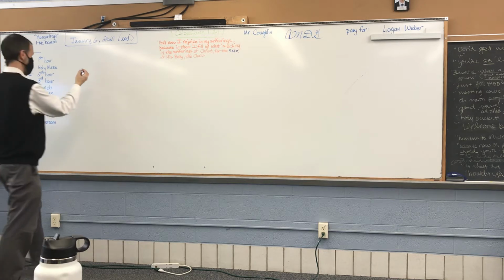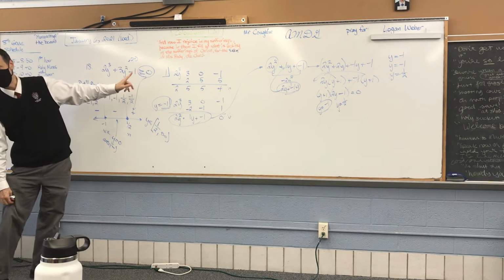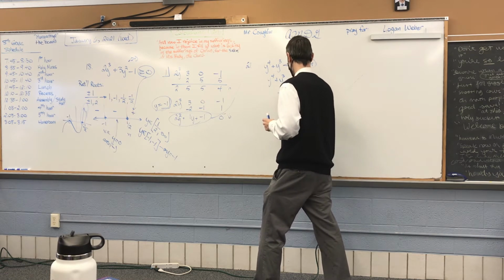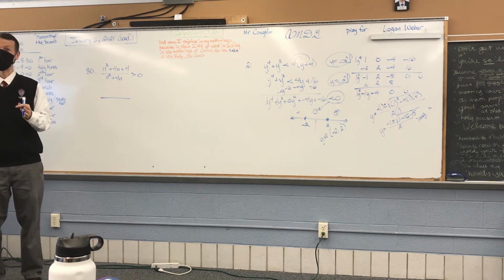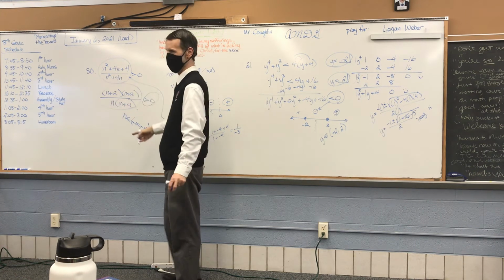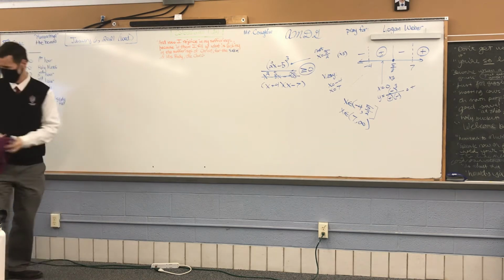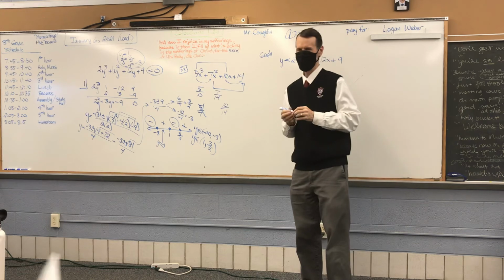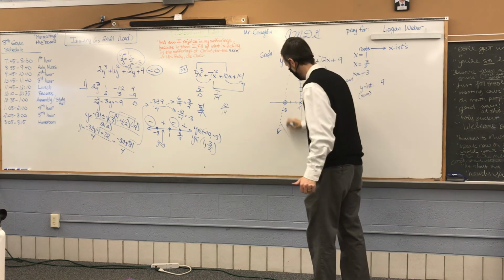Precalc_2021-01-06 (Solving Polynomial Inequalities)